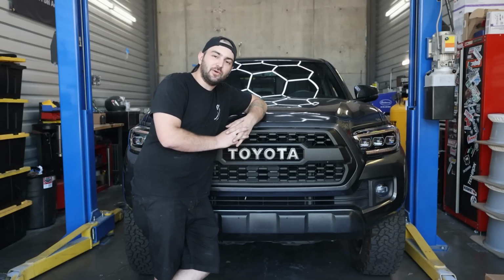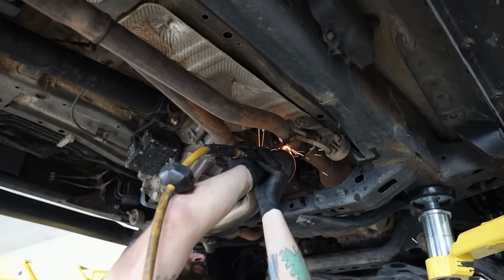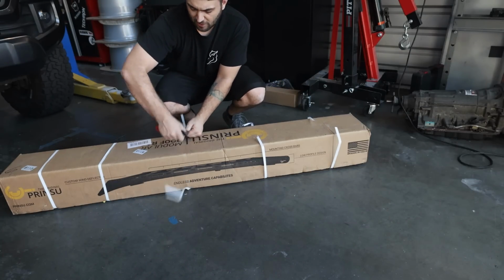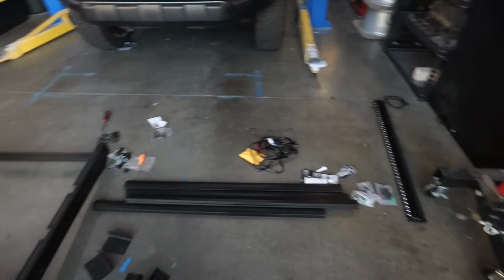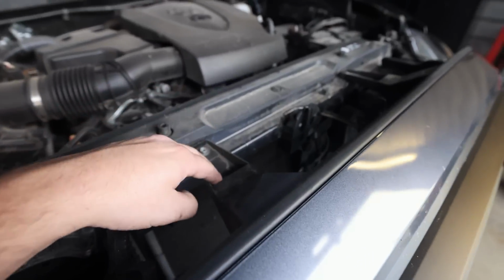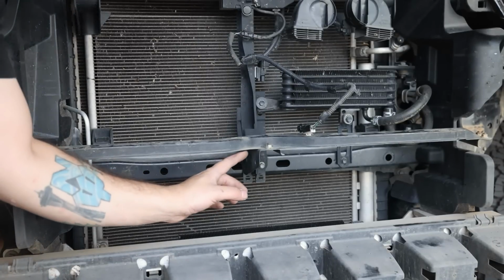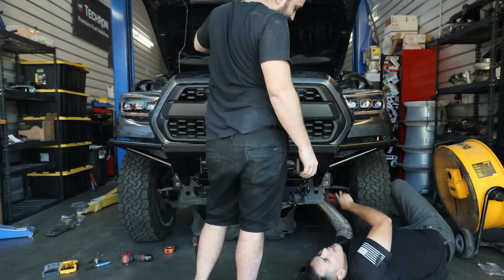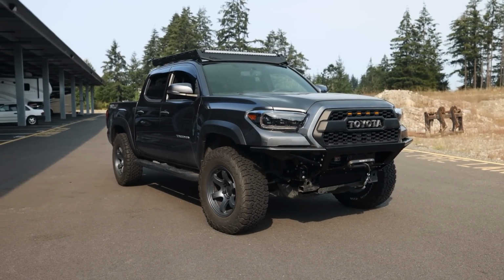Transforming my Toyota Tacoma for the Trails!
We are giving my 3rd Generation Toyota Tacoma a Complete makeover to make this truck a bit more offroad capable. Lately, Myself and some buddies have been going up into the mountains and there have been a few things I have noticed that I want to improve. A few months ago I ordered a C4 Fab Front bumper, Prinsu Roof Rack, Light Bar, Warn Winch, and an AWE Exhaust to give my Tacoma a little more personality.

use code SMEEDIA